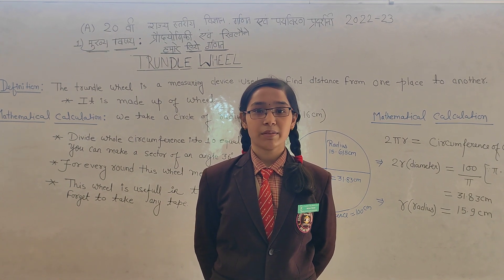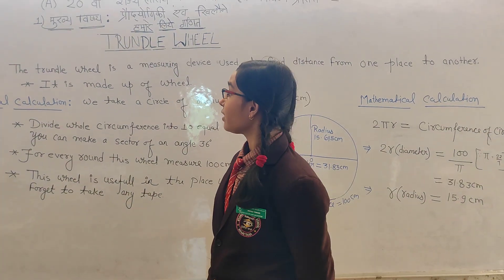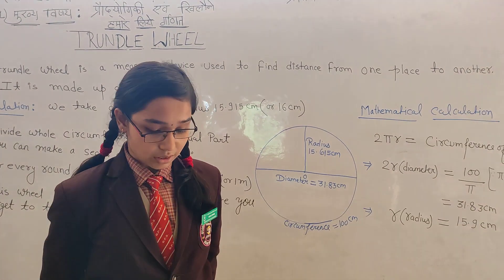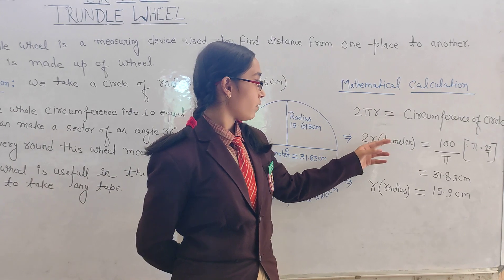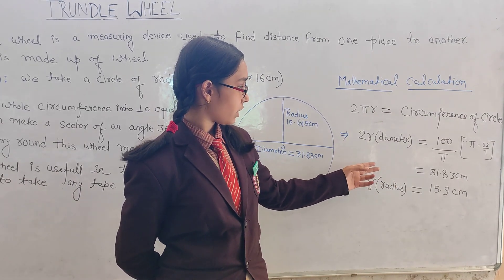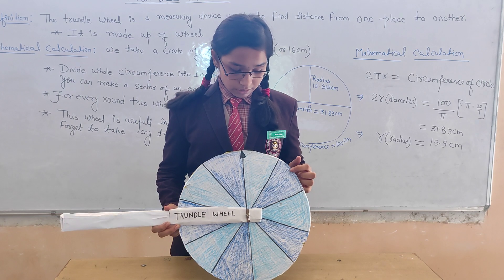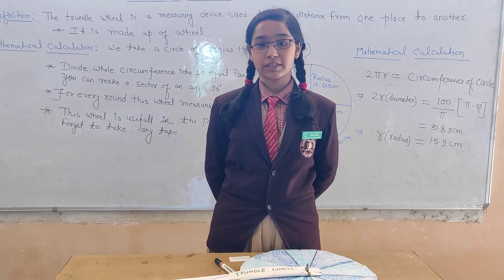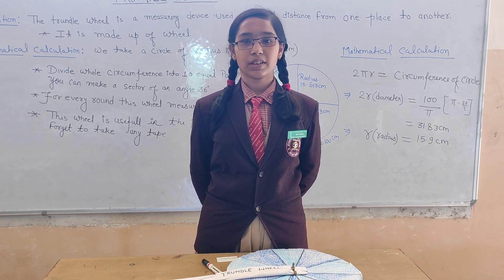हमारे लिए गणित विषय प्रौद्योगिकी एवम् खिलौने 20वी राज्य स्तरीय विज्ञान,गणित एवम् पर्यावरण प्रदर्शनी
हमारे लिए गणित पर मौली तिवारी की प्रस्तुति
मुख्य विषय- प्रौद्योगिकी एवम् खिलौने
20वी राज्य स्तरीय विज्ञान, गणित एवम् पर्यावरण प्रदर्शनी

math for us
 Main Topic- Technology and Toys
 20th State Level Science, Mathematics and Environment Exhibition

ज्ञानोदय पब्लिक स्कूल बेमेतरा
gyanodaya public school bemetara